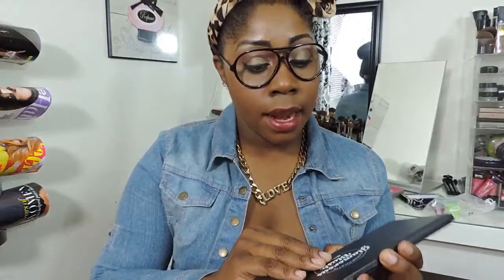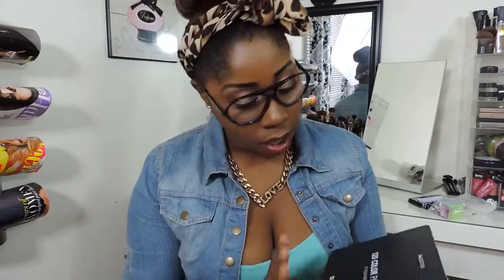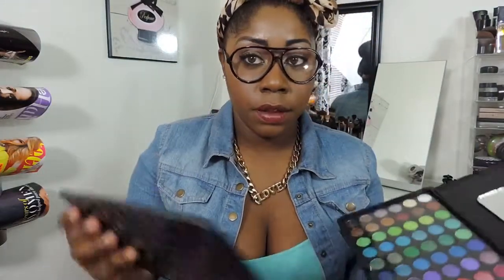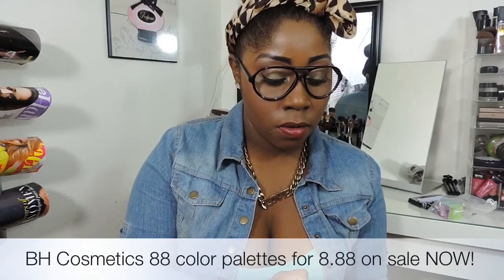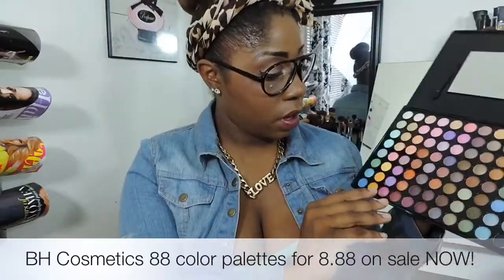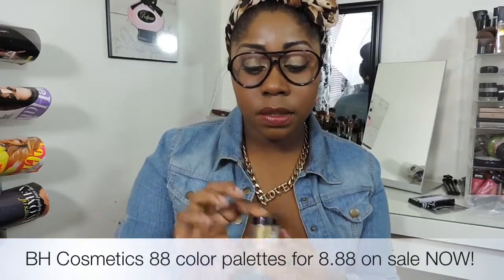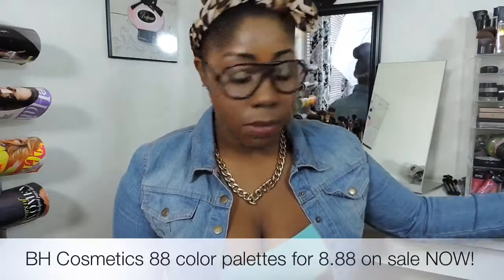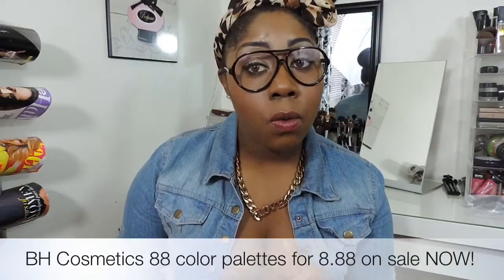BH Cosmetics Haul❤️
Hey guys! I picked up a few things from BH Cosmetics and I just had to share this super steal with you all!